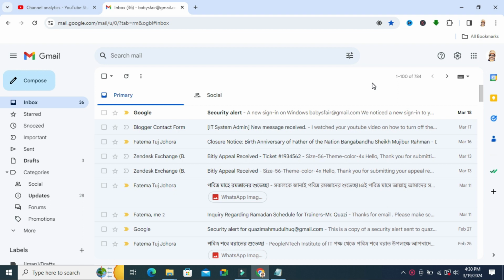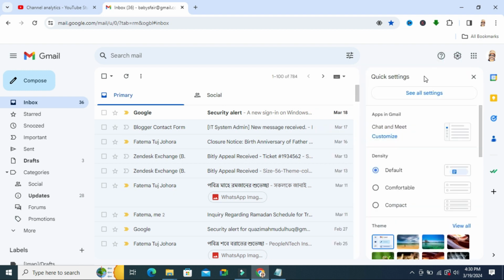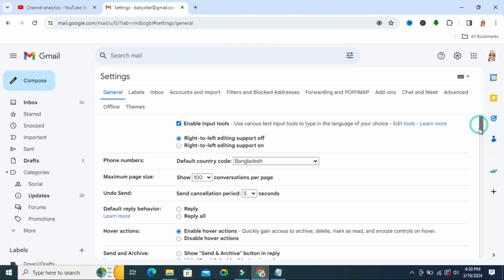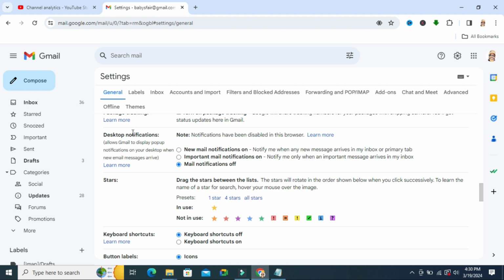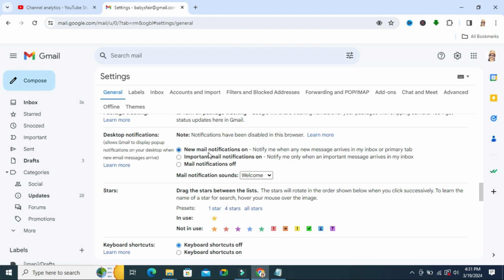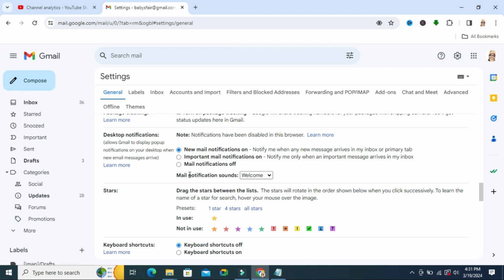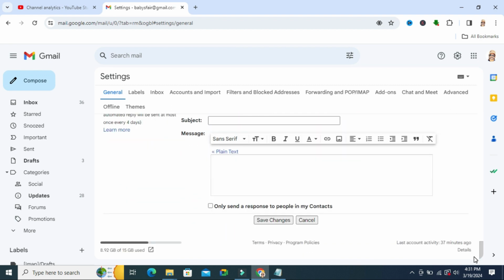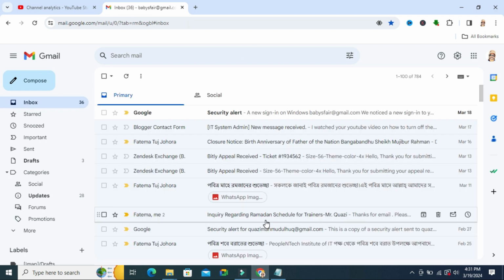How to Enable Desktop Notifications For Gmail [Easy Step]